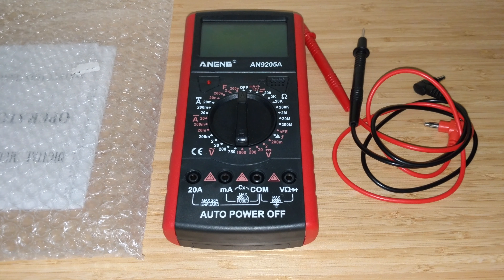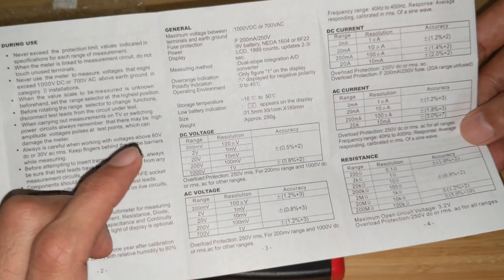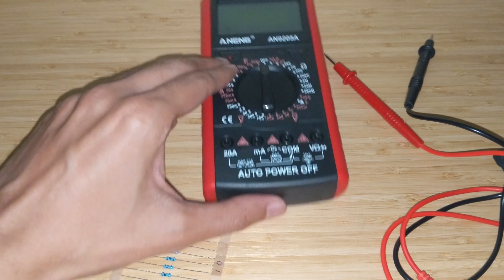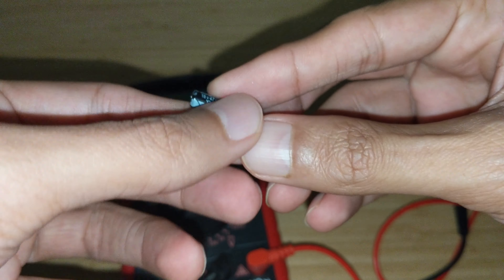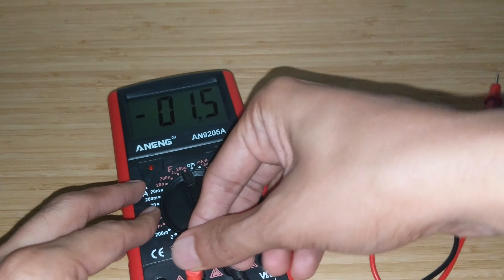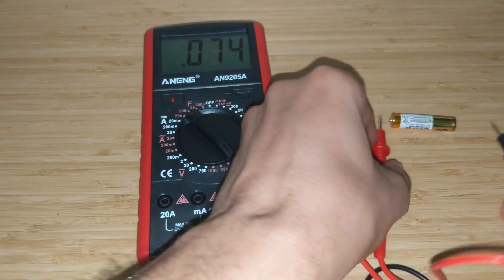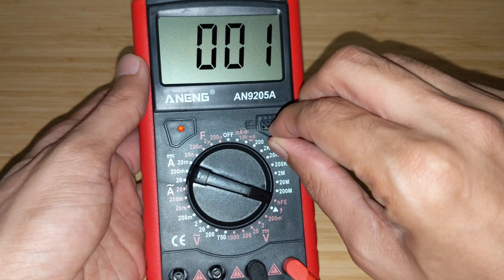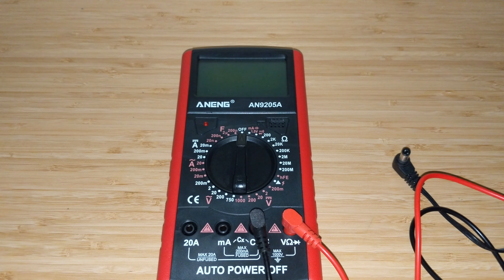Aneng AN9205A multimeter unboxing, review and basic multimeter tutorial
Cheap Multimeter Review Tutorial Aneng AN9205A (different from DT9205A). Also advertised as Aneng AN9205A+

Welcome to the first video on One Electron Universe. I do a quick unboxing and review of the Aneng AN9205A multimeter. Next, I do a walk through tutorial on basic usage of the multimeter to measure simple electrical and electronic components like resistors, capacitors, DC and Mains (AC) Voltage, LED, Transistor, Photoresistor, continuity checks, live mains detection.

The manual talks of Frequency and Temperature but is definitely missing on the meter and there is no backlight for the LCD.

Aneng AN9205A is okay for in-frequent hobbyist use. Would recommend an Aneng 8008 or Aneng 8009 for serious hobbyists and beginners.